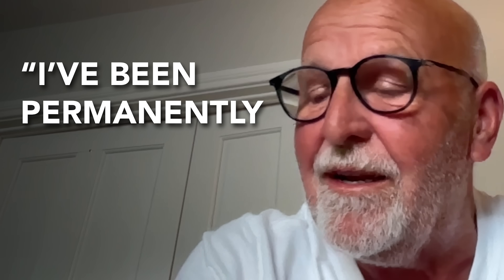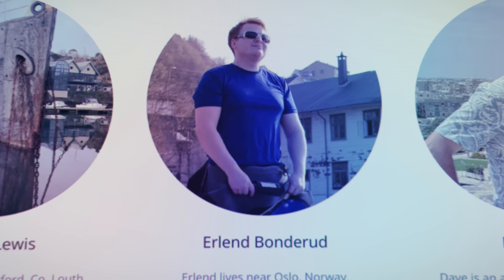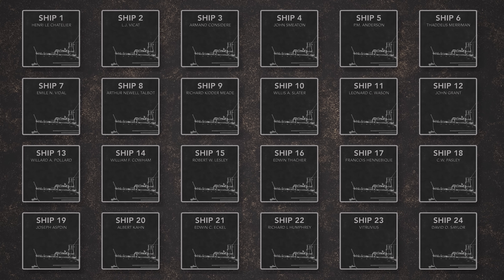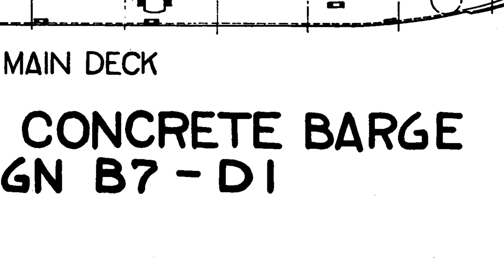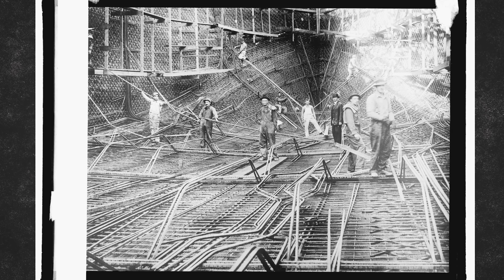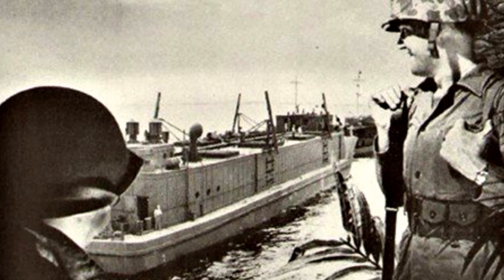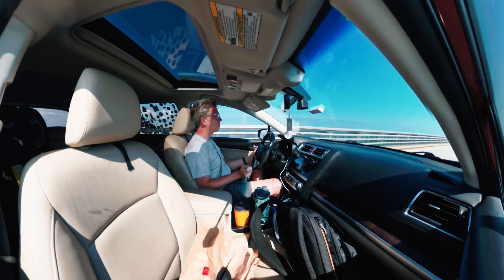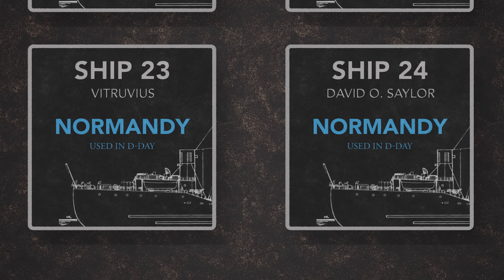The bizarre genius of concrete ships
to get $350 off your very own Pod 5 Ultra. The best part is that you still get 30 days to try it at home and return it if you don’t like it - but I am confident you will keep it. Trust me, your body will thank you for this investment in better sleep. Shipping to many countries worldwide.

My main lens
My main light
My main light accessory

What if I told you the U.S. built dozens of concrete ships—yes, ships made of concrete—and many of them are still floating today? In this video, I kayak out to nine concrete ships stranded off the coast of Virginia at Kiptopeke State Park, explore the wartime engineering behind them, and trace the strange global afterlives of these vessels. From WWI oil tankers to WWII cargo carriers, we dive into why these ships were built, how they worked (or didn’t), and why scarcity of steel drove one of the weirdest design experiments in maritime history.

With help from Richard Lewis, co-founder of The Crete Fleet database and a man who has tracked 1,800+ ferrocement ships worldwide, we explore the McCloskey shipyard in Tampa, Florida, where 24 concrete ships were built in just 14 months. You’ll see how two of these ships helped form the D-Day Gooseberry breakwaters off Normandy, others became floating ice cream barges, and some were literally sunk to create breakwaters in Powell River, Canada. Through diagrams, launch footage, Popular Science illustrations, and a few kayak mishaps, we uncover how these “bargain-bin Liberty ships” reflect Moneyball-style engineering under constraint.

Concrete ships weren’t faster. They weren’t better. But they were available—and that made them valuable. This video is part history documentary, part design explainer, and part travelogue to forgotten maritime relics. If you’re into wartime engineering, experimental shipbuilding, ferrocement technology, reused military infrastructure, or just weird infrastructure stories, this one’s for you.